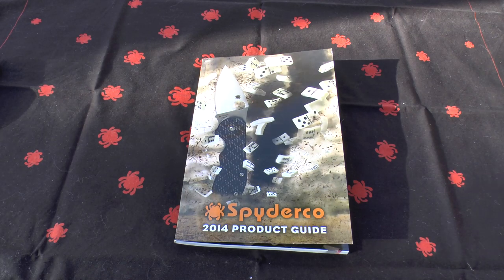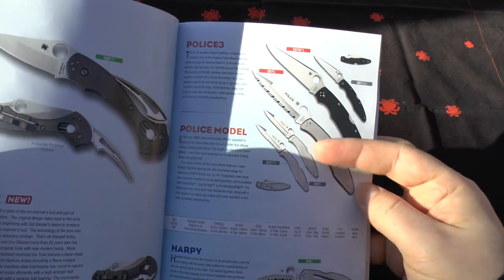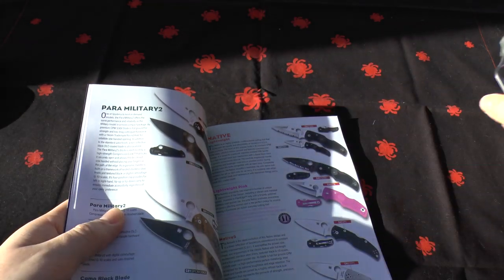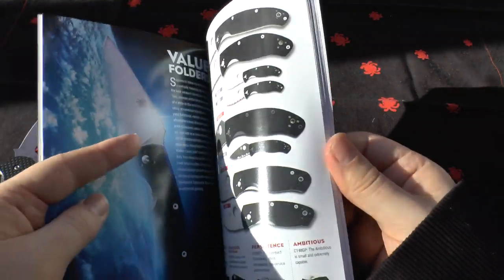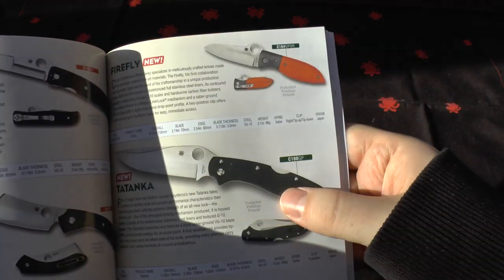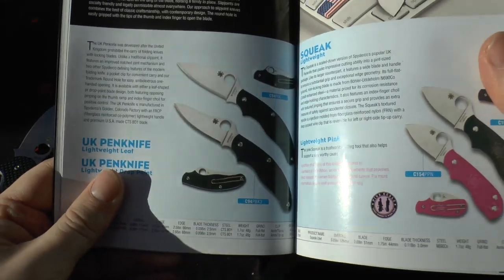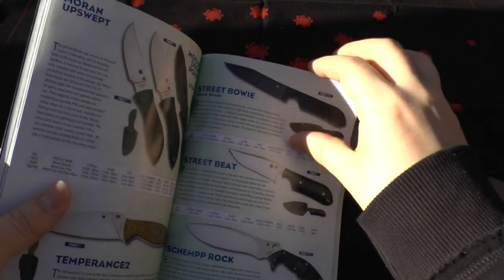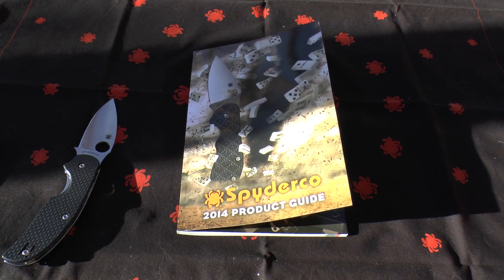Spyderco 2014 Product Guide Overview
**Something to look forward to**
I take a look at Spyderco's new 2014 product guide and share my opinions.